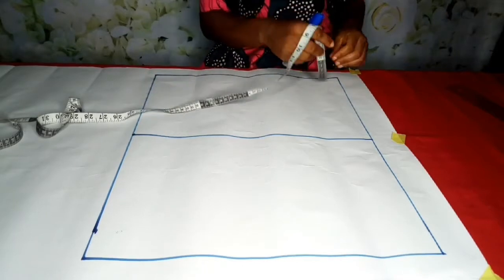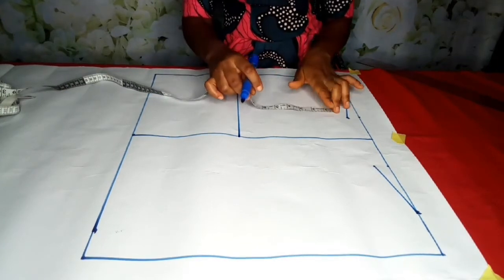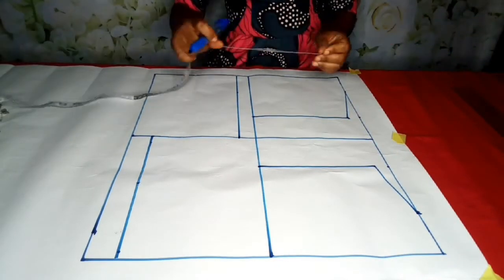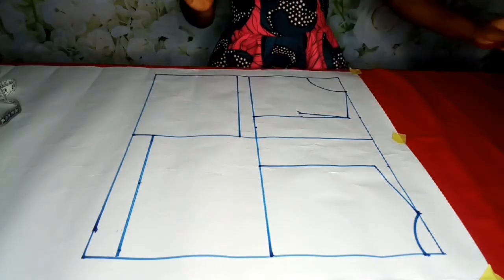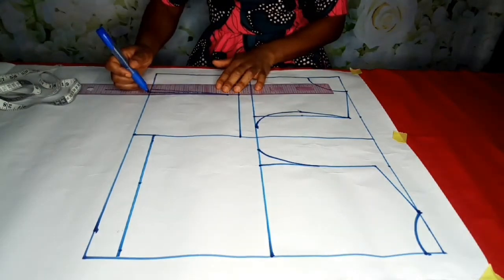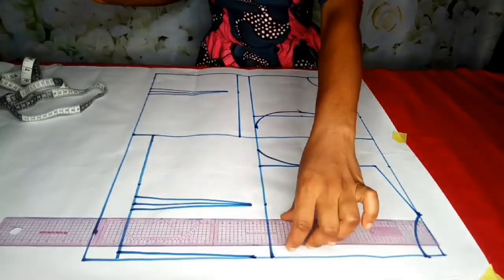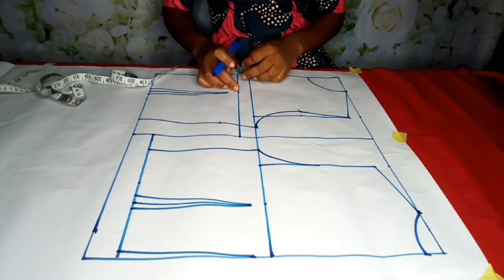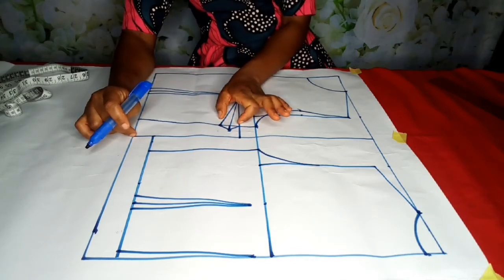HOW TO: BASIC BODICE PATTERN (HALF CUT) | SEW WITH STELLA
Do not forget to join our Facebook Group 👤 "Sew With  Stella" for more, it's absolutely free.
Thanks.

💗 Stella 💗

Here is the link to the video I talked about earlier in the video "Dart Manipulation"